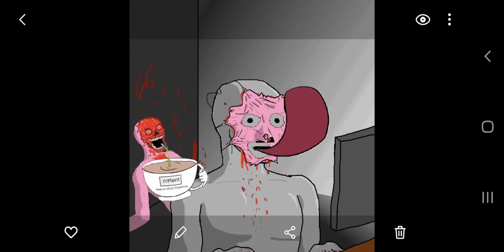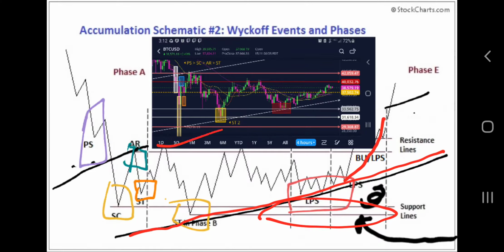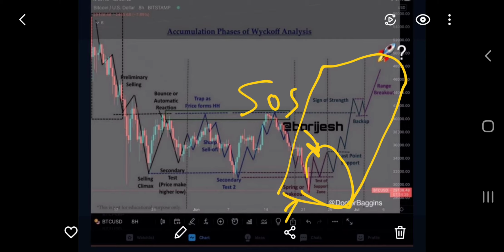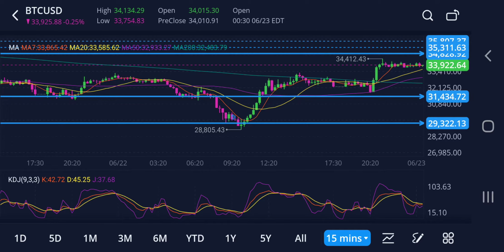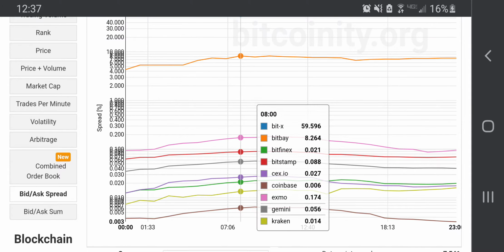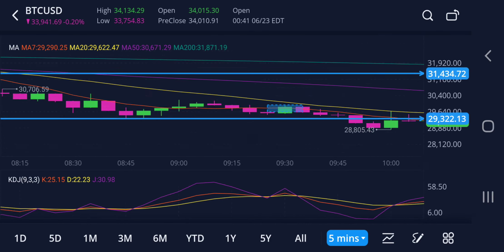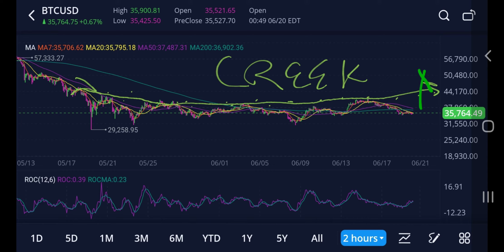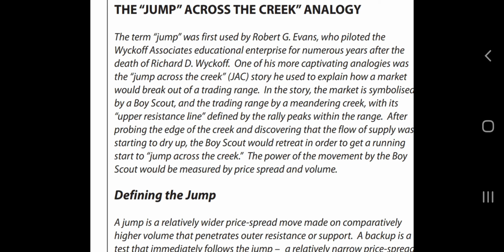Bitcoin Wyckoff Accumulation Phase D LPS SOS and Spring Talk. Backstory definitions and whats next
I break down a few things relevant to phase D. Give me a sub and like if this any good. Let me know if this stuff has been helpful too.  Educational purposes only of course...